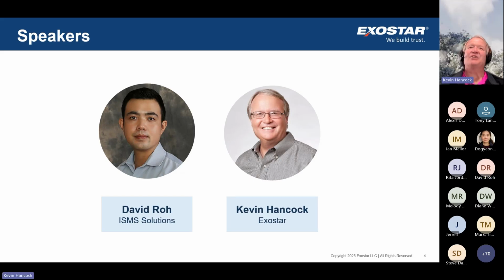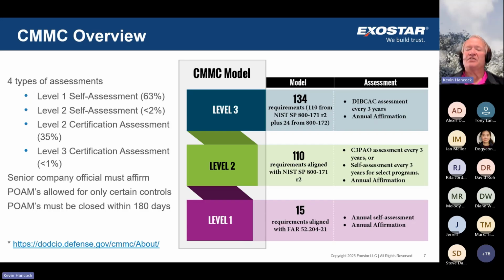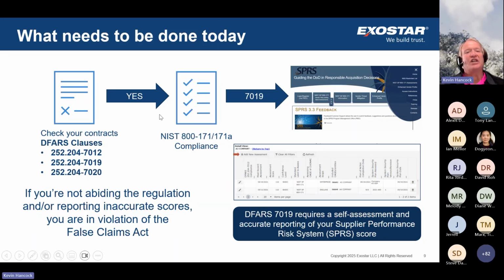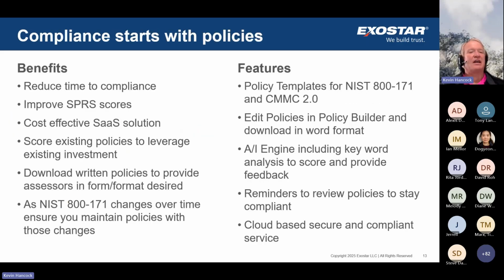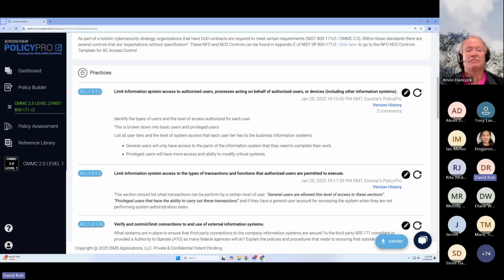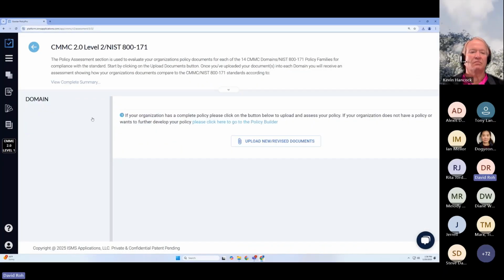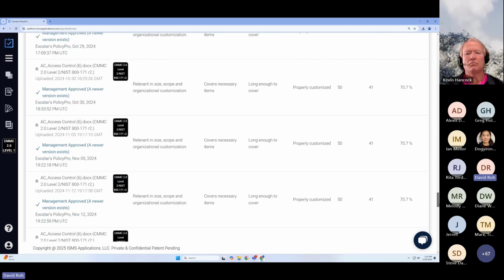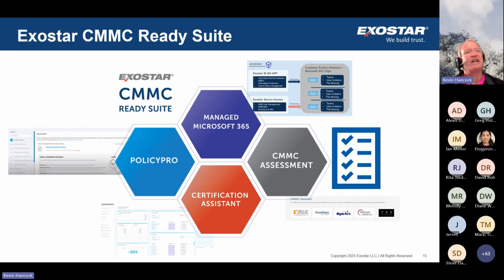Preparing Your Team for CMMC: Key Roles and Responsibilities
Preparing for CMMC 2.0 is not just a technology exercise—it’s a team effort that requires clearly defined roles, ownership, and accountability across your organization.

In this webinar, Kevin Hancock, Director of Solutions at Exostar, walks through how Defense Industrial Base (DIB) organizations should prepare their teams for CMMC by clearly defining roles and responsibilities, scoping the right systems, and aligning policies with how work actually gets done. The session also includes a practical look at how policies support CMMC readiness and how gaps uncovered during self-assessments should be addressed.

You’ll learn:

* How to define the system boundary for CMMC and why it matters
* Which roles and responsibilities are critical for CMMC Level 1, 2, and 3
* How leadership, IT, security, and support staff each factor into compliance
* Why roles extend beyond hands-on users to include administrators and system owners
* How policies support CMMC requirements and annual affirmations
* How to manage POA&Ms and accountability when controls are not fully implemented
* How tools like Exostar PolicyPro can help standardize and maintain CMMC-aligned policies

The session also includes a live demonstration of Exostar PolicyPro with David Roh (ISMS Applications), showing how organizations can build, assess, and maintain policies that align with NIST SP 800-171 and CMMC requirements.

This webinar is especially valuable for organizations that:

* Are early in their CMMC preparation
* Need clarity on who owns what in a CMMC program
* Are struggling to align policies with real-world processes
* Want to reduce confusion before engaging a C3PAO